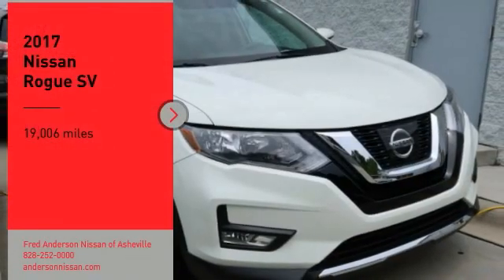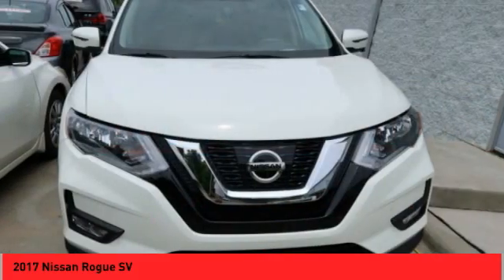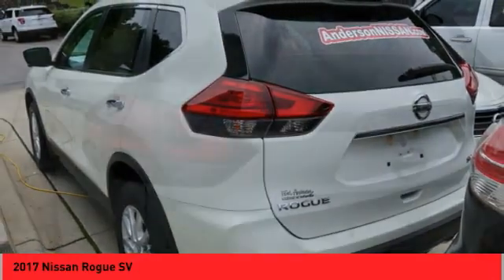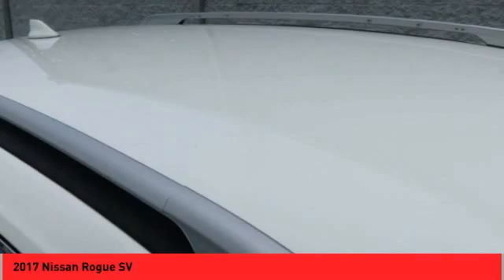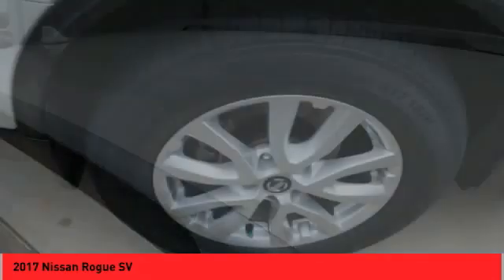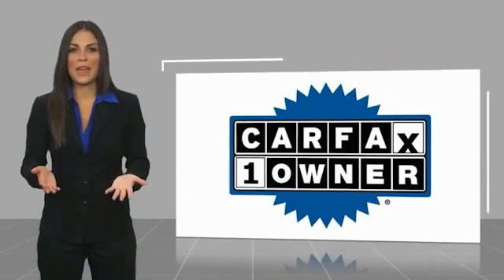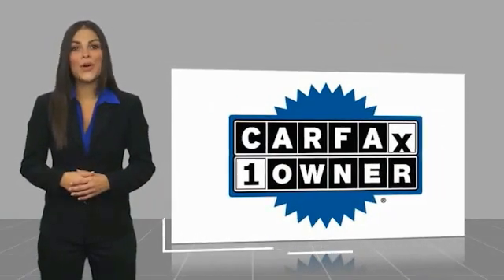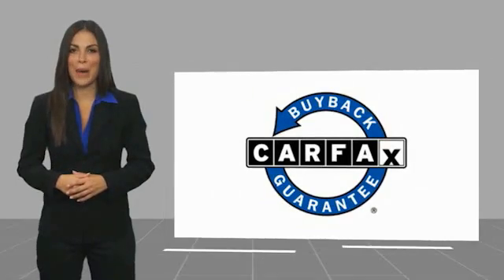2017 Nissan Rogue Asheville NC MW314513A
2017 Nissan Rogue SV

Recent Arrival! CARFAX One-Owner. Clean CARFAX. 2017 Nissan Rogue SV Glacier White **Available at Fred Anderson Nissan of Asheville. Call us today at **, *Still Under Factory Warranty**, * FREE OIL CHANGES!, LOCALLY OWNED AND SERVICED!, FULLY SERVICED!, TWO KEYS!, Navigation, Aux Audio Input, Alloy Wheels, Power Driver Seat, Bluetooth, Keyless Entry, Back Up Camera, Around View Monitor, Motion Activated Liftgate, Radio: AM/FM/CD/AUX NissanConnect w/Navigation, SV Premium Package.AWD CVT with Xtronic 2.5L I4 DOHC 16V 25/32 City/Highway MPG Odometer is 43290 miles below market average!Awards: * 2017 KBB.com 10 Best SUVs Under $25,000Qualifying Non-Certified Used Nissans bought here and serviced at a FAMILY STORE receive our FULL ANDERSON FAMILY PLAN at NO COST to YOU! Our full family plan includes: 3-Day Vehicle Exchange*Lifetime Oil Changes*Lifetime Service Loaners (with $300+ Service)*Lifetime Car Washes(with Service)*MUCH MORE! (Value exceeds $1,000 in first years of ownership) Call us at , go or visit us at Fred Anderson Nissan of Asheville - 629 Brevard Rd Asheville, NC 28806 to learn more! Our # 1 goal is to help you find the vehicle you love at a price you can afford wrapped in a deal you don't want to walk away from. All prices exclude tax, tag, license, title, and registration for your state; NC inspection (up to $30 on used vehicles), dealer-installed tint ($299), and admin ($649) fees. All vehicle internet pricing is subject to change and requires standard financing through NMAC. From time to time in the transfer of data on the internet there are errors, the dealer is not responsible for errors in advertised price. See dealer for complete details.Welcome to Fred Anderson Nissan of Asheville - We're so happy you're here! Whether you stopped by because you are looking for a reliable, honest Nissan dealership in NC, or you're just browsing for your next dream car, we are ready and willing to do whatever we ca